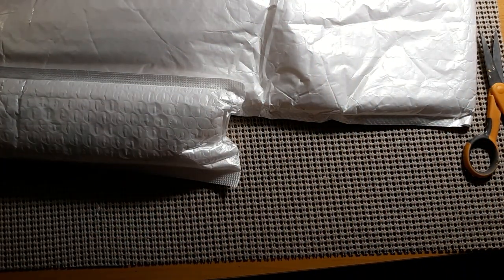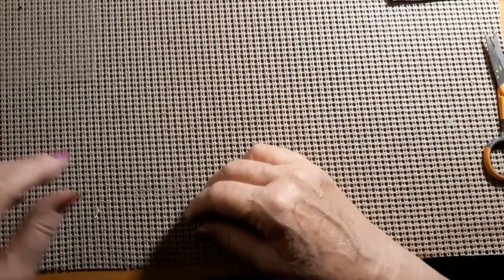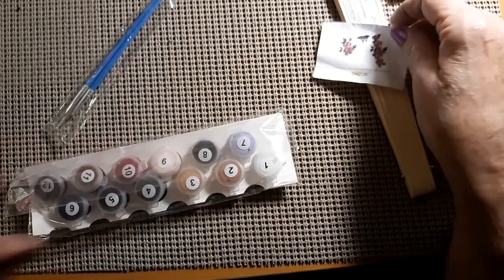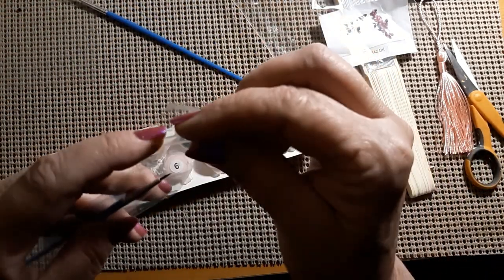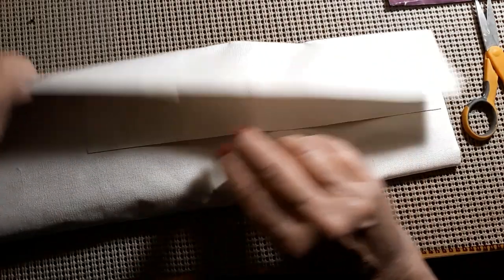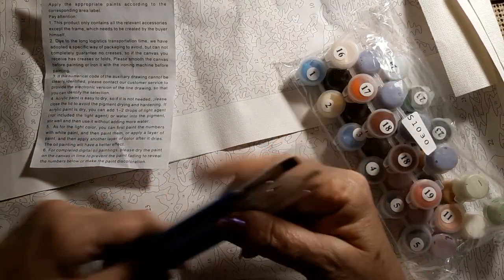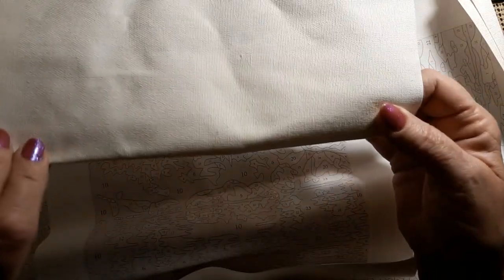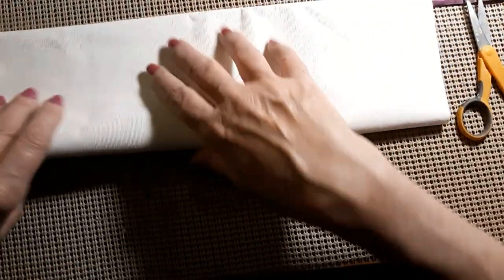Review of the ACL Store-Paint-By-Number Kits New Store! 7/10/22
Hello & Welcome. Today I will be doing a review for a New Company. New to me reviewing that is. These Paint-By-Number kits have Acrylic Paint. Come see the beautiful Paint-By-Number kits that arrived.

 Buy 4 Get One Free

Lora Boyden
27200 County Road 313 # 17